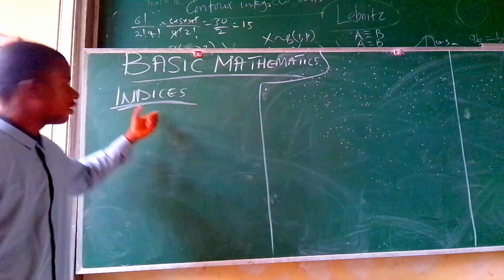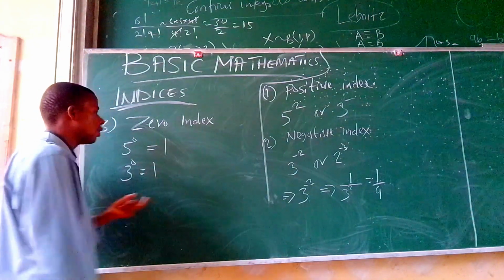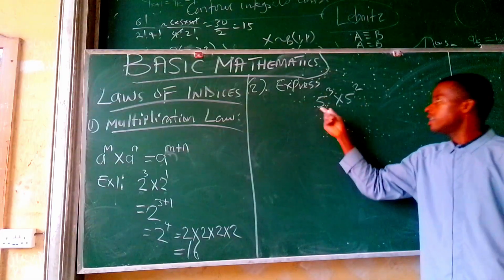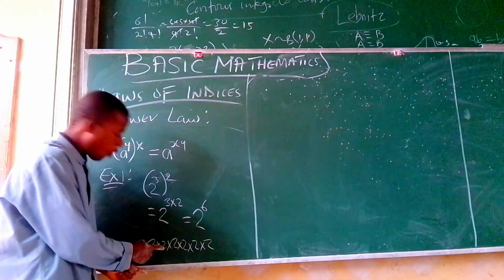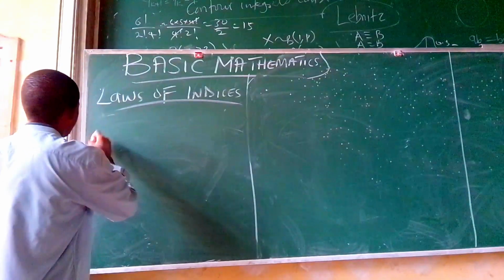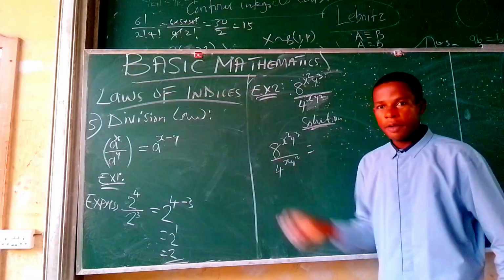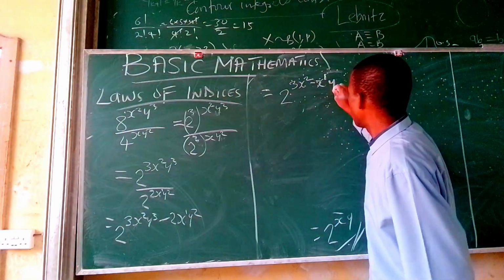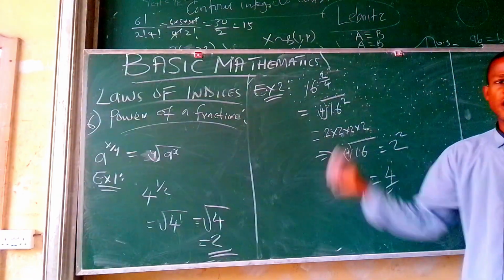INDICES MAKE EASY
How to understand Indices